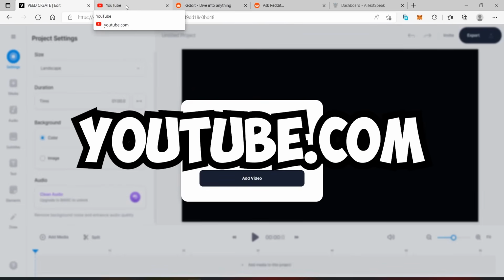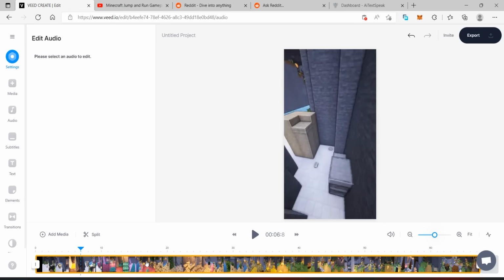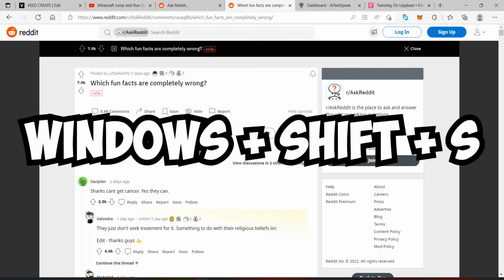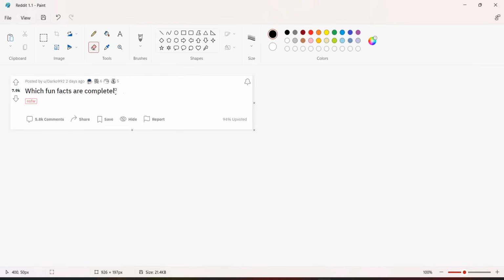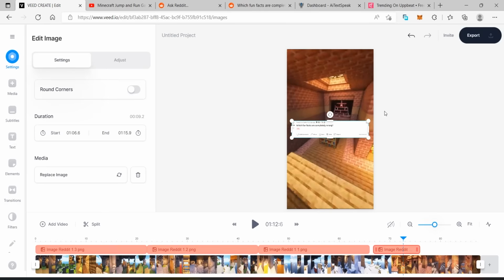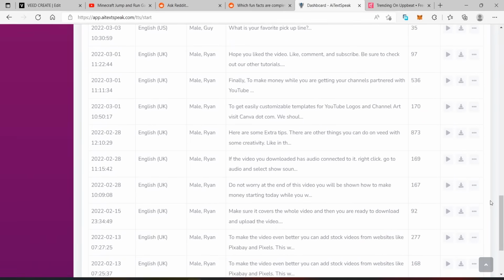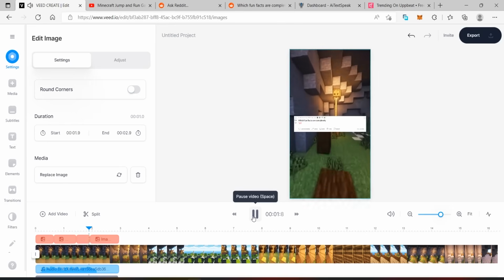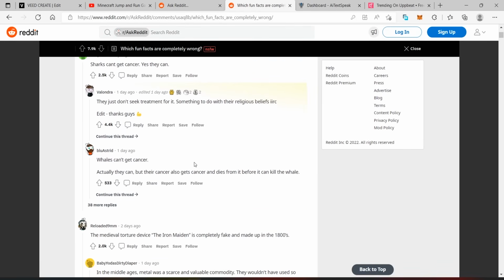How to make Reddit TikTok Videos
[Updated YouTube Video Link]

Easy way to make passive income with Reddit YouTube Shorts and TikToks using AI. This can also be used to make Instagram Reels and Facebook reels too. Get AdSense from multiple social medias generating money from one video you made. This is a great way to make viral content that will get you thousands of views using random niches like bad date threads to just silly pickup line threads from reddit. The content you can create that entertains thousands is endless. It is an interesting way on How to make money during a recession.

Heard you need a Watermark Remover?

                 V

This video is for educational and entertainment purposes only. There is no guarantee that you will earn any money using the techniques and ideas mentioned in this video. Your level of success in attaining the results claimed in this video will require hard-work, experience, and knowledge. We have taken reasonable steps to ensure that the information on this video is accurate, but we cannot represent that the website(s) mentioned in this video are free from errors. You expressly agree not to hold the Owner of this channel or YouTube accountable for any financial liability.